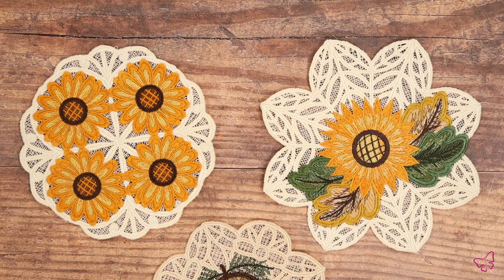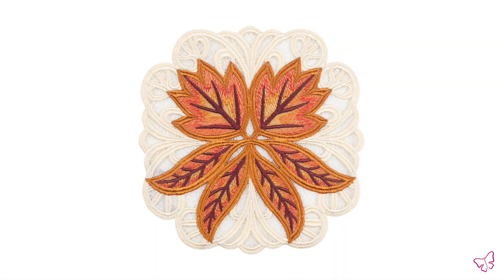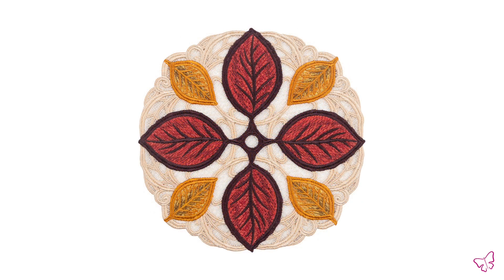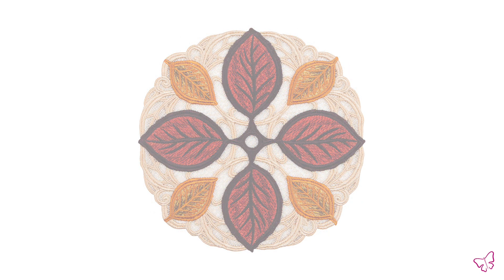Autumn Doilies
Doilies have come a long way since their creation in the Victorian era. What once was handmade to be fancy napkins has evolved into a product that can be found used as table décor or furniture coverings. Today, creating doilies has never been easier with the help of a home embroidery machine! What normally would have taken hours to painstakingly create now only requires minimal effort to complete! Autumn Doilies brings a twist to traditional doilies by incorporating elements you may think of when you hear “fall!” From vivid leaves, to gorgeous gourds, these seasonal elements are sure to add a pop of color to this collection. With 6 doilies and 12 additional freestanding designs to choose from, you’ll be falling for this collection before you know it!